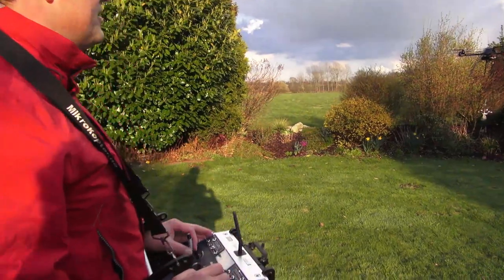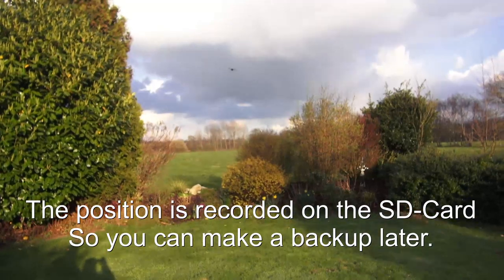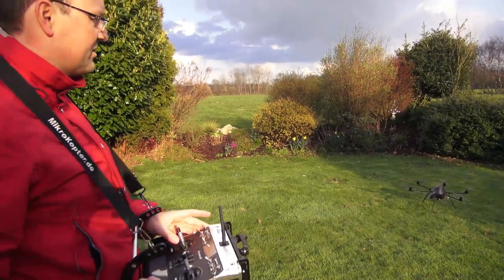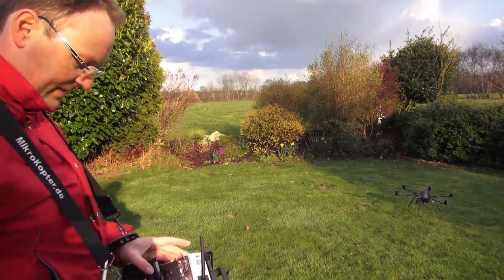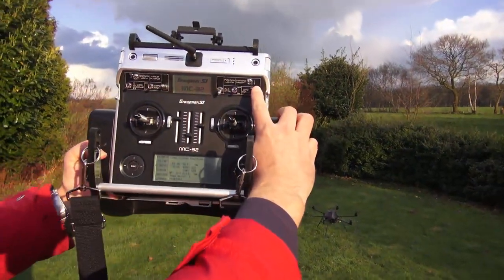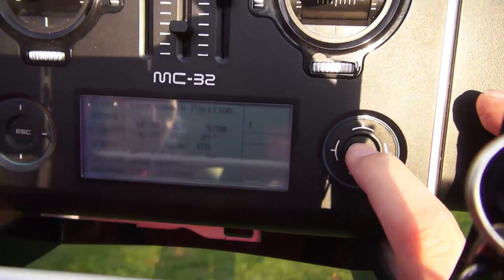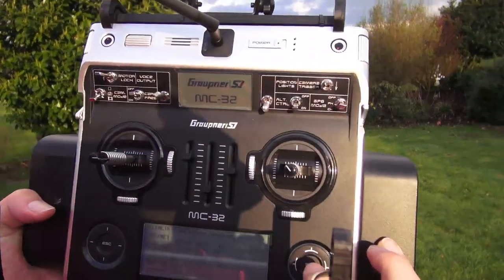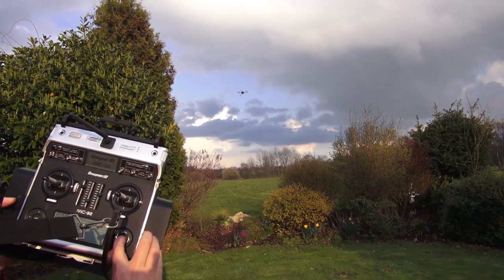MikroKopter - store/load interesting positions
Explanation how to store and call Interesting GPS-positions with a MikroKopter. Just imagine that you would come back to that position after a month and shoot the same photo from that interesting camera-angle.